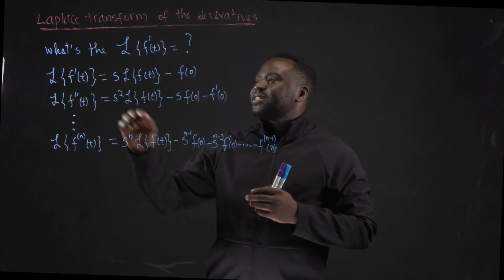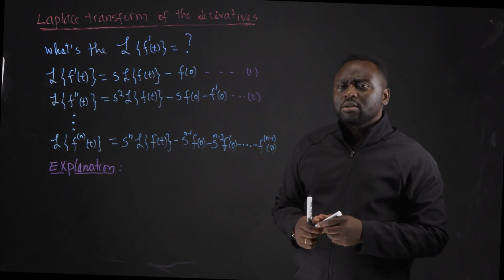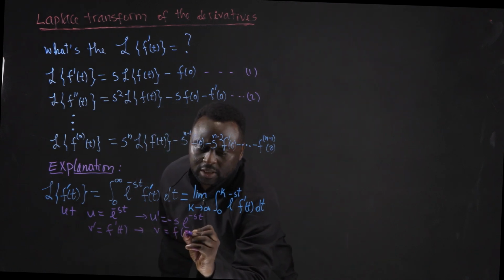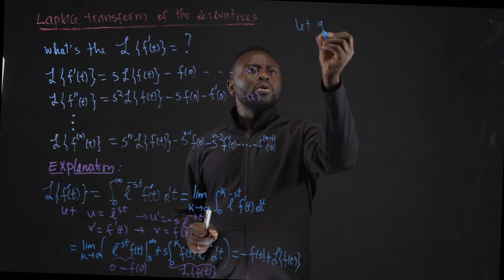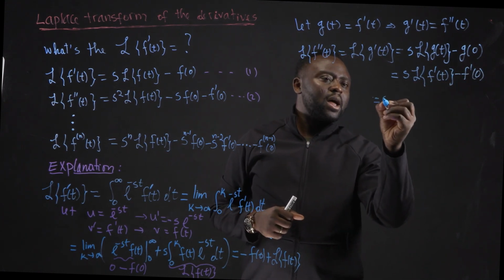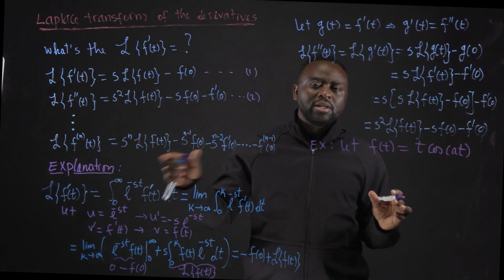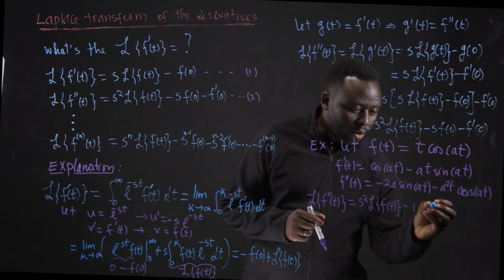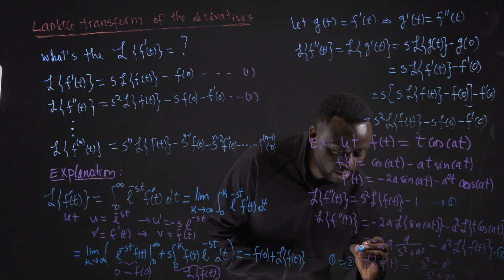Laplace Transforms derivatives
Master the application of Laplace Transforms to derivatives in this educational video! Designed for students and professionals in mathematics, engineering, and physics, this tutorial explains how Laplace Transforms can simplify solving equations involving derivatives, making complex calculations more manageable.

🔍 What You'll Learn:

Fundamentals of applying Laplace Transforms to derivative operations.
Practical examples to demonstrate the transformation of derivative equations.
📘 Enhance your problem-solving skills and deepen your understanding of advanced mathematical techniques.